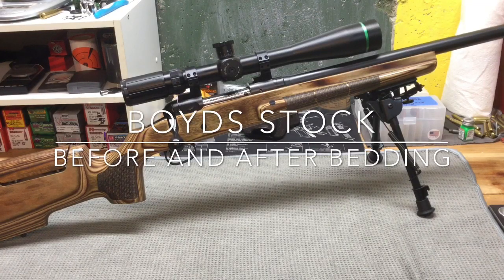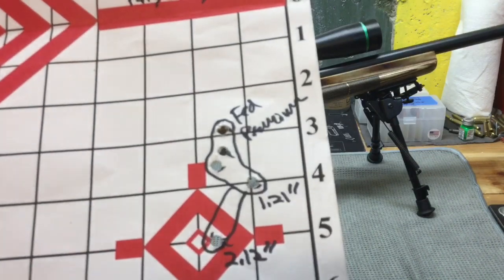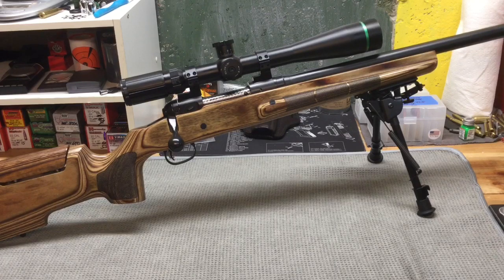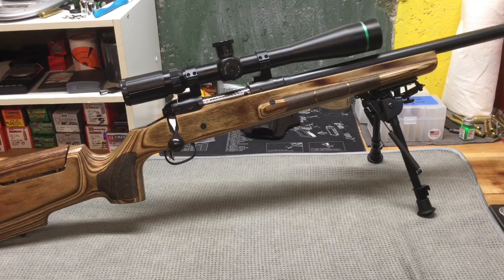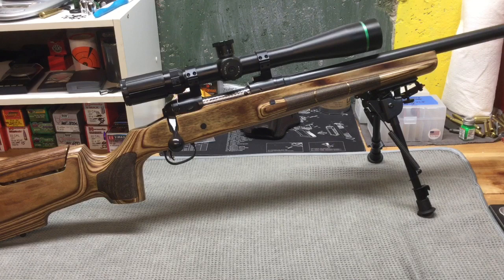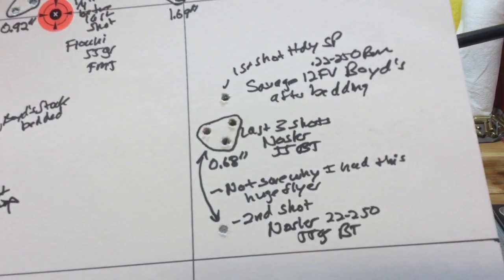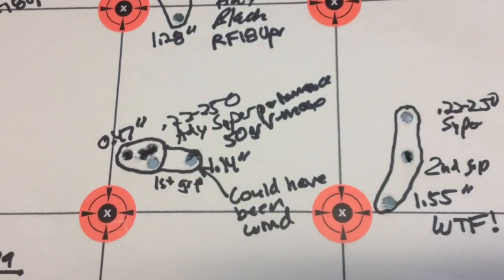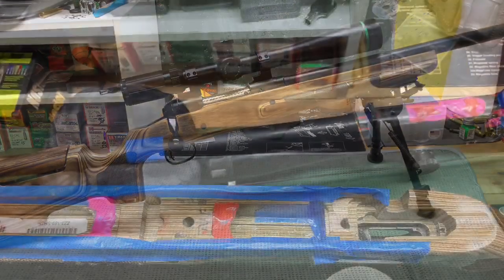Savage 12FV with Boyds Stock - Before and After Bedding